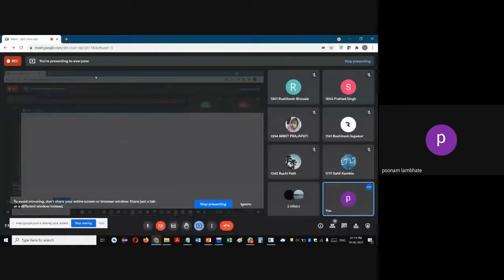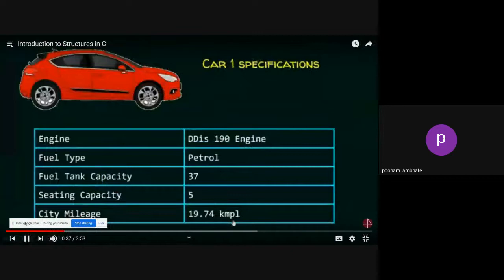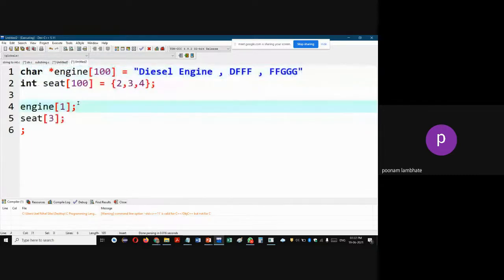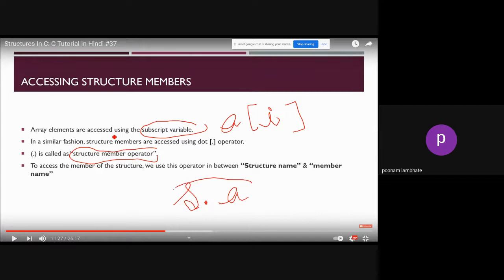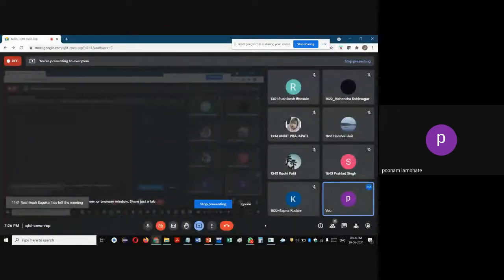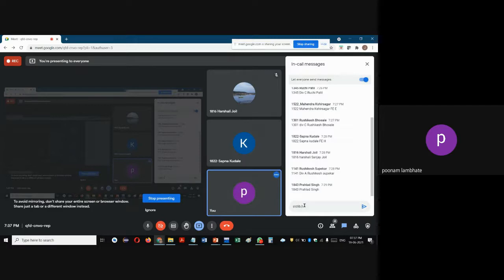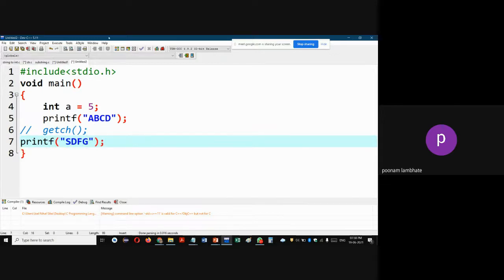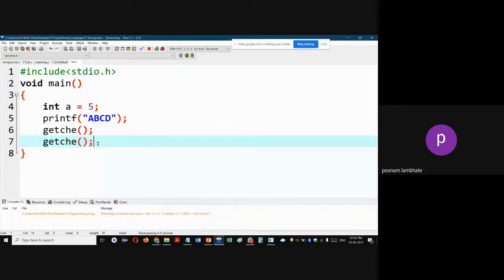Day 28 Unit 8 Part 1 Structure in C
Topics covered :

1. Review of primitive and derived data types.
2. Introduction to user defined data types - Structure , Need of user defined data types , example based on structure , accessing members of structures.